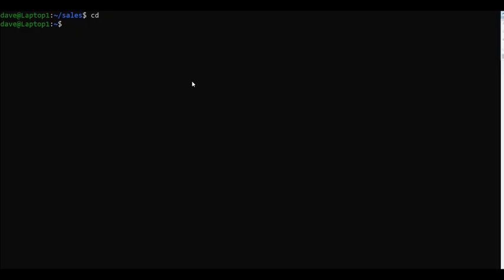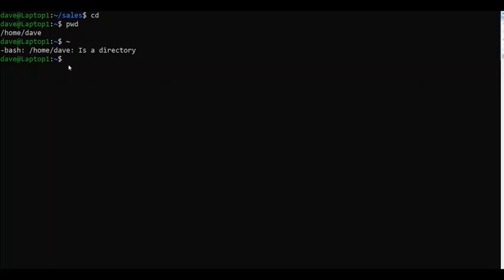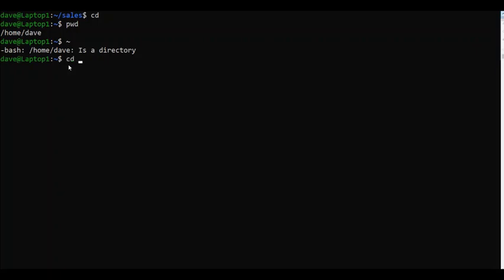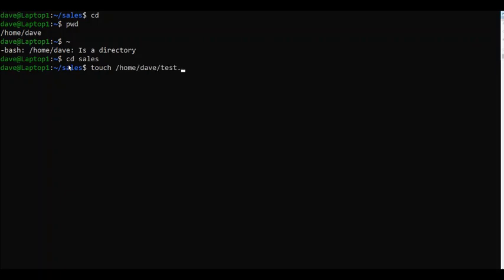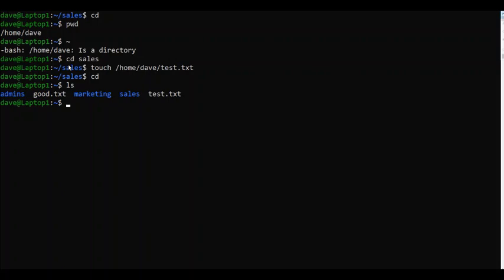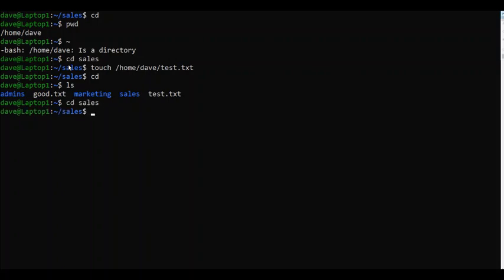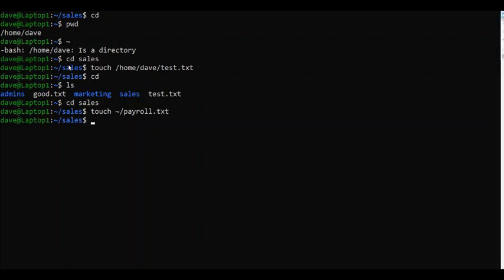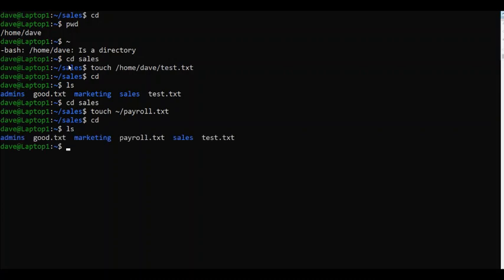Learn Linux Fast / How to use Tilde in Linux / Linux For Beginners / Episode 3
In this video I will show you how to use Tilde in Linux. It will mainly focus on Tilde in file management of Linux.